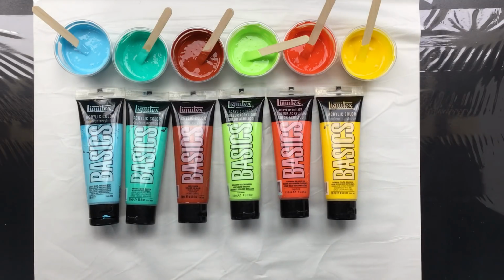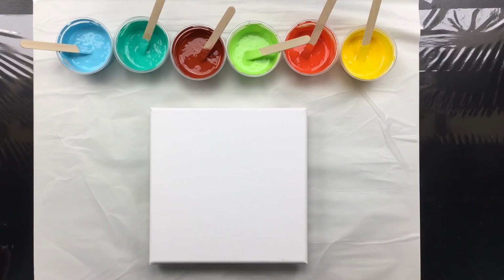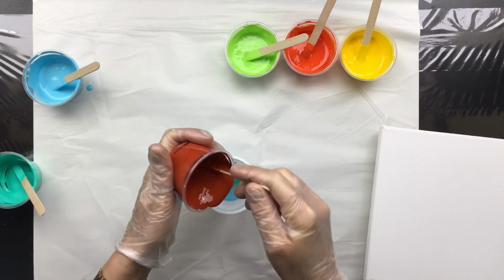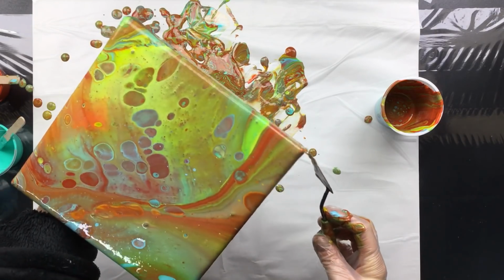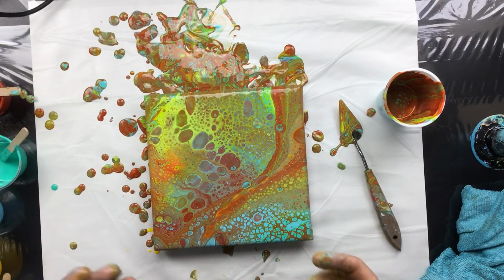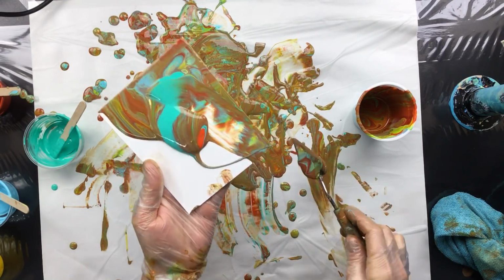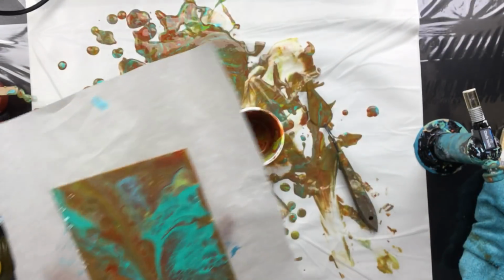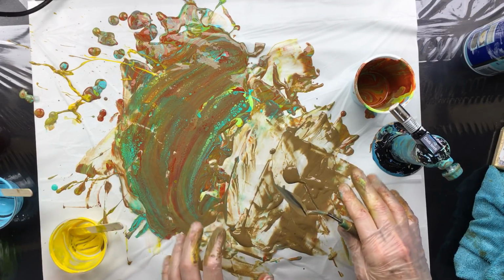( 447 ) Liquitex Acrylic pour